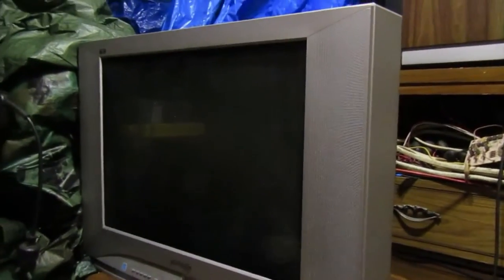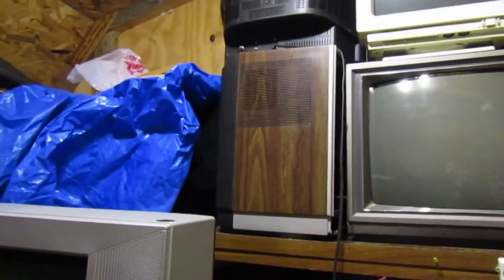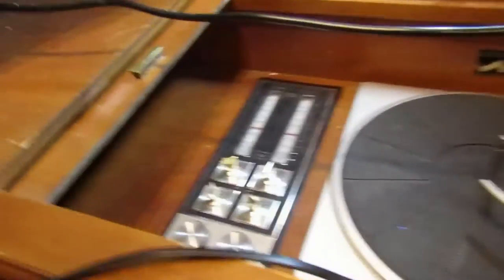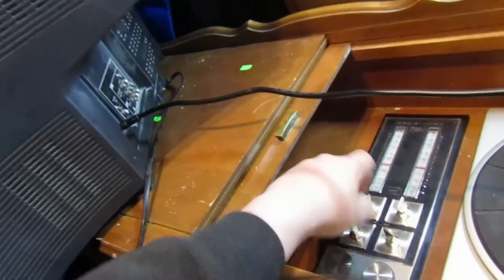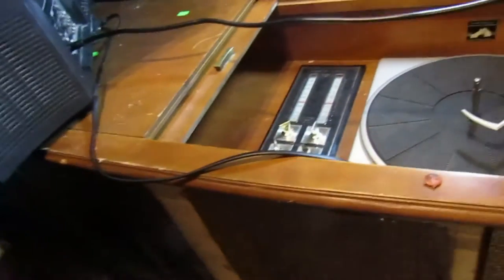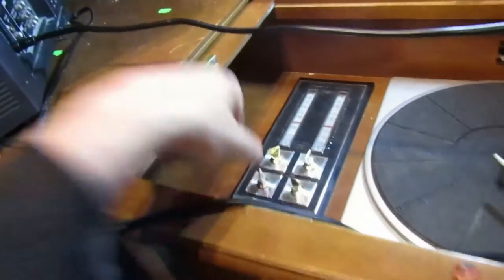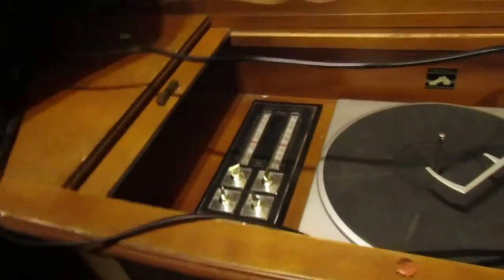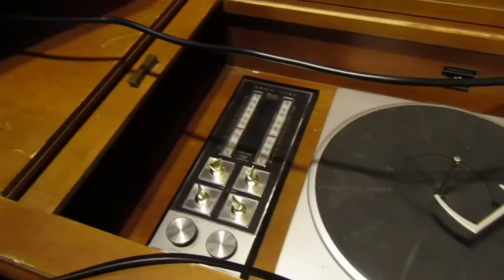Initial checkout of a Panasonic flat CRT TV from 2004 plus a little goofing around